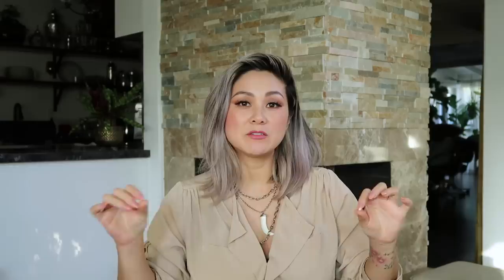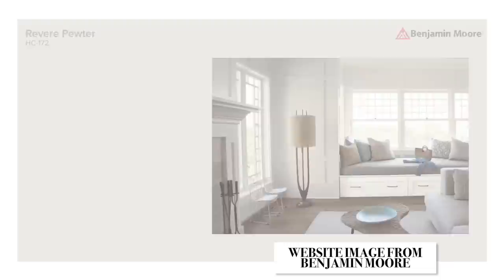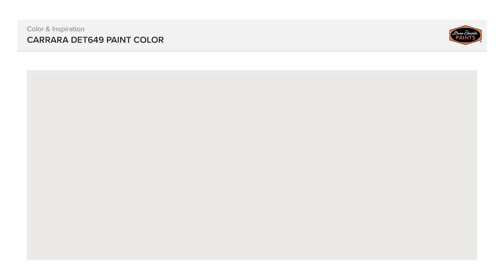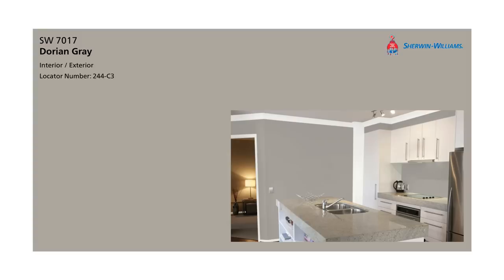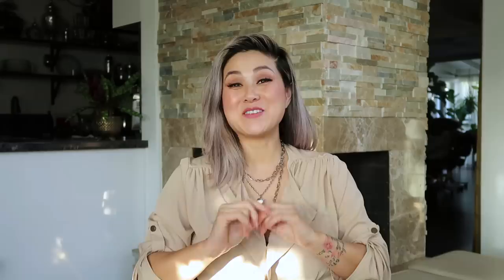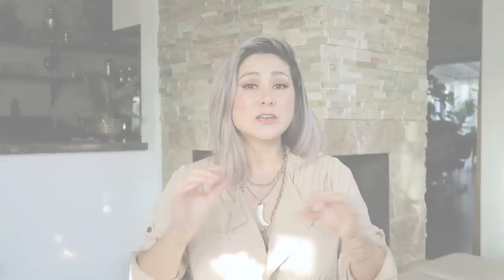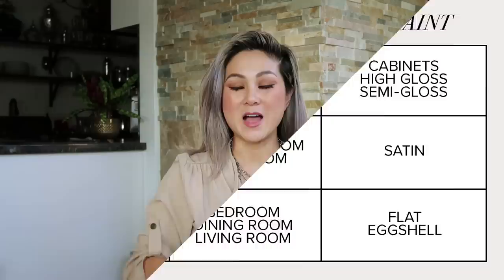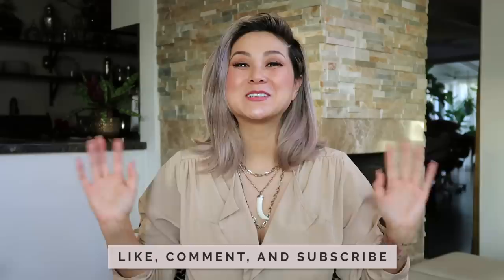INTERIOR DESIGNER PICKS BEST NEUTRAL PAINT COLORS FOR YOUR HOME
Having worked in the interior design industry for over 16 years, you can bet I play favorites when it comes to neutral paint colors. As much as I love a bold and colorful paint statement, it’s always nice to start with a neutral foundation and layer on colors from there. Check out this video for my fav paint colors that I use time and time again from top brands like Benjamin Moore, Sherwin Williams, Dunn Edwards, Farrow and Ball, and Behr.

►► LET’S CONNECT!